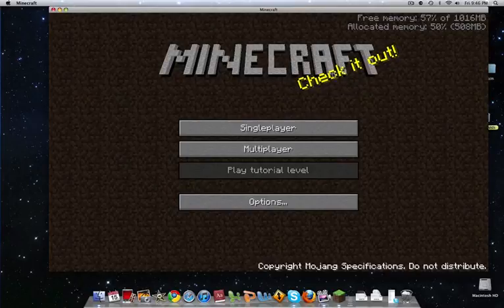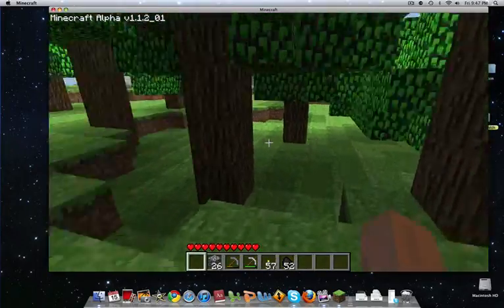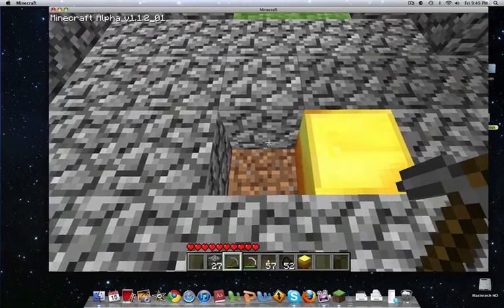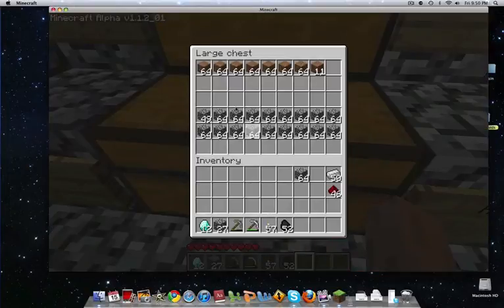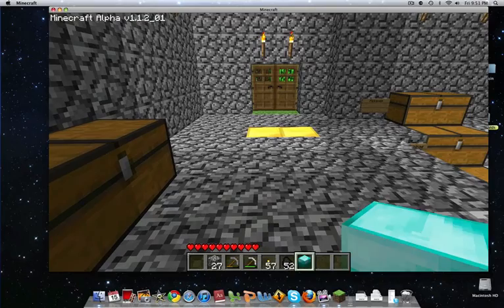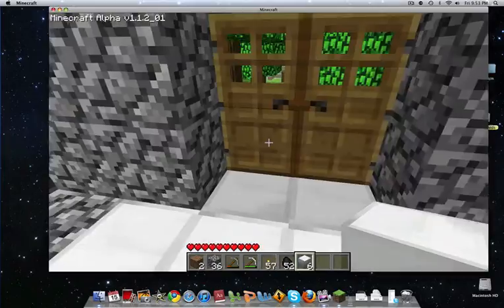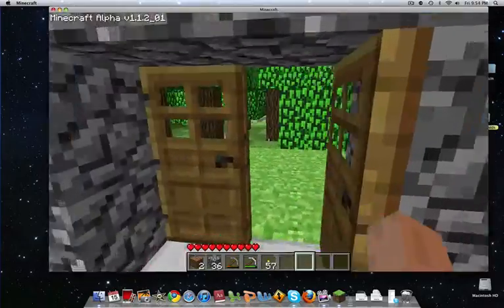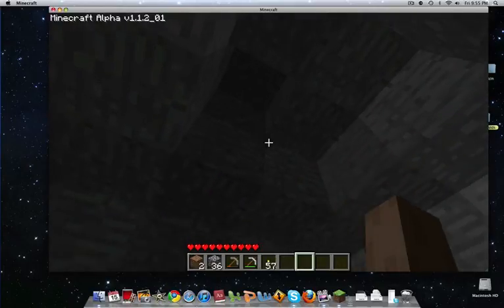Minecraft: progress and diamonds!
In this video I show my progress in Minecraft of my castle, resources and mines.
I also show me making a diamond pick and block!